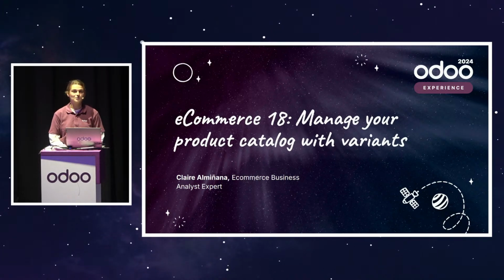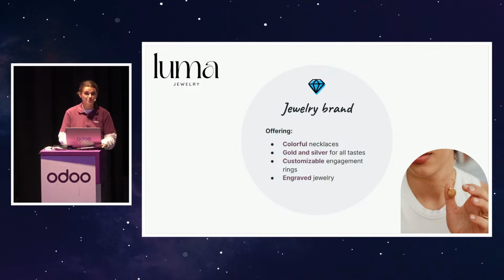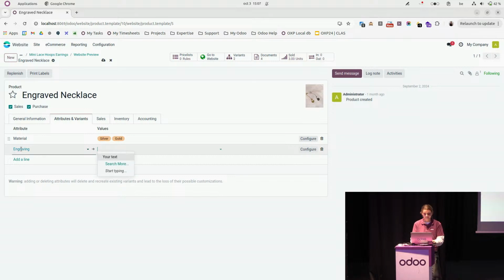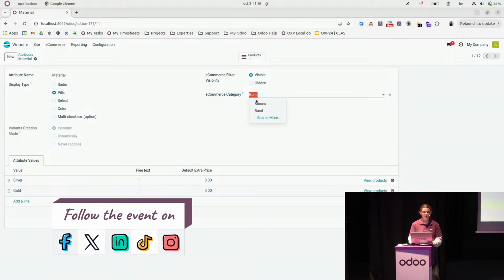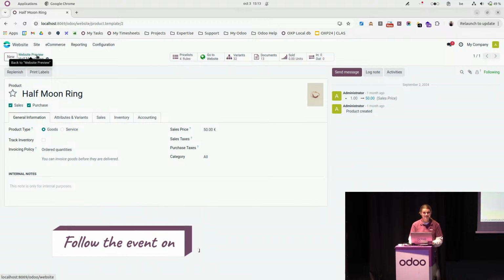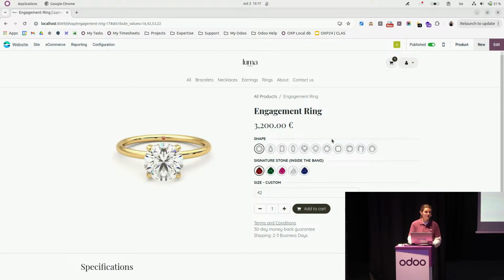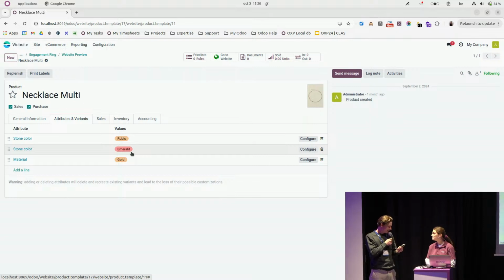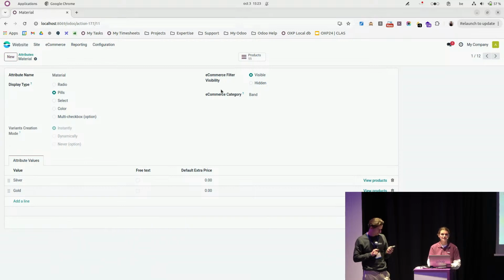How to Manage Your Product Catalog with Variants?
Join us for this session on the concept of product variants in Odoo. This talk will cover the various types of product variants available and explore their advantages in different business contexts. You'll learn how to effectively configure and manage product variants to streamline inventory management, enhance online customer experience, and optimize your sales strategies.Don't miss this opportunity to unlock the full potential of product variants for your business success!